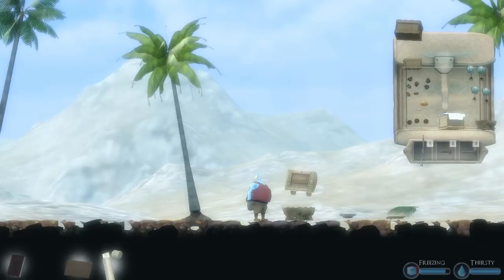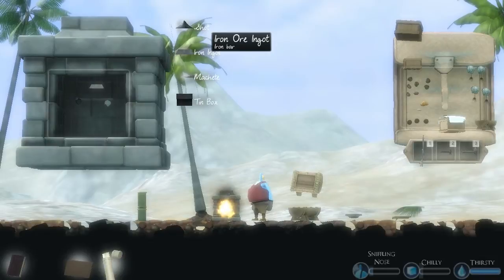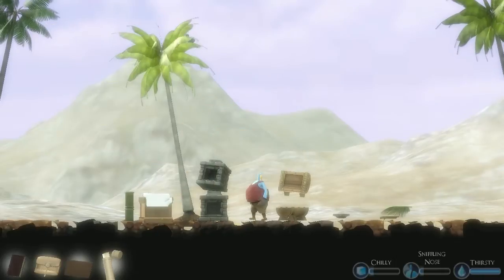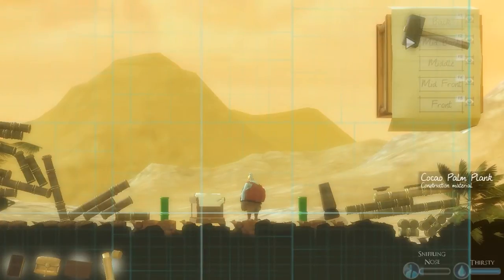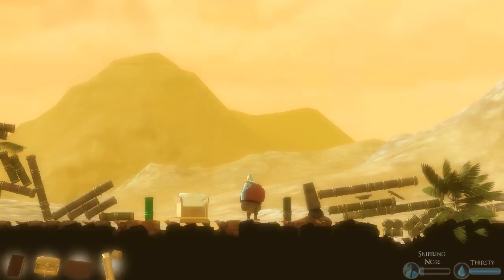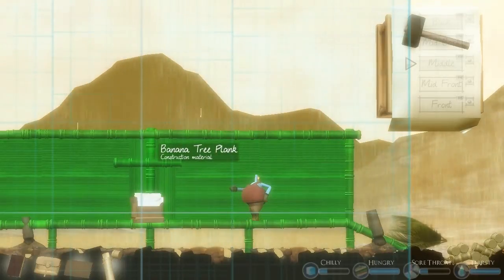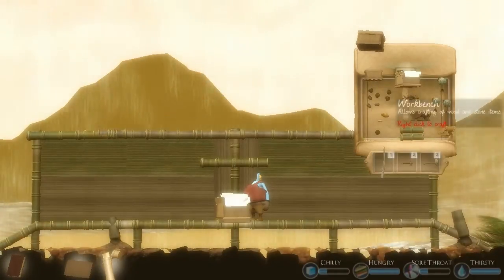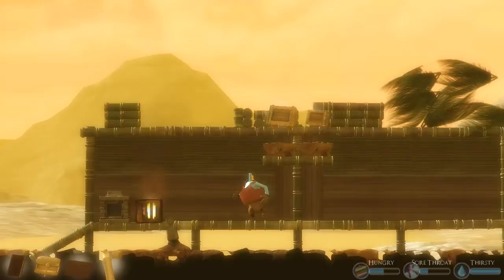Under the Ocean Alpha 7 Gameplay, Part 14 - Construction Tutorial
Enjoy this video? LIKE it! Under the Ocean is a survival, crafting and exploration platformer. Gather supplies in order to keep yourself warm, quench your thirst, prevent starvation, bandage your wounds and more! Finding himself shipwrecked and alone, Weem must do whatever it takes to survive, Under the Ocean!

In this video, I'll walk you through some of the initial aspects of Construction. I build a Construction Bench as well as an Advanced Construction Bench. From there I work with layers as I guide you through building of a floor, walls and ceiling!

Under the Ocean is currently in Alpha, Version 7.5. You can purchase/download Under the Ocean from underthegarden.com!